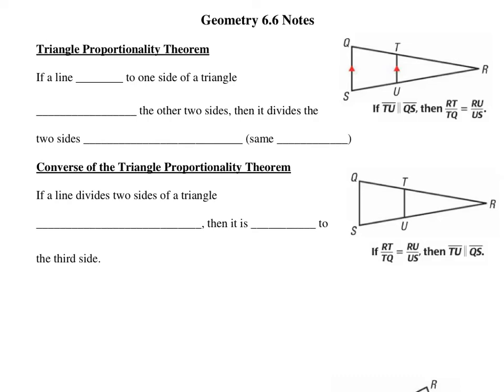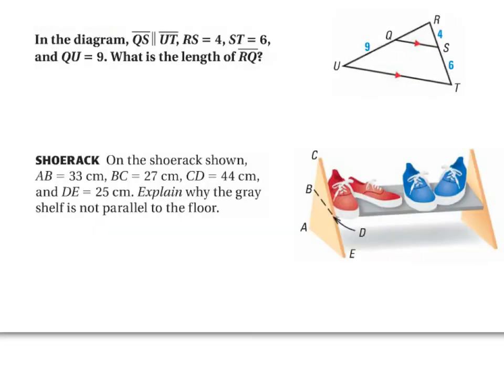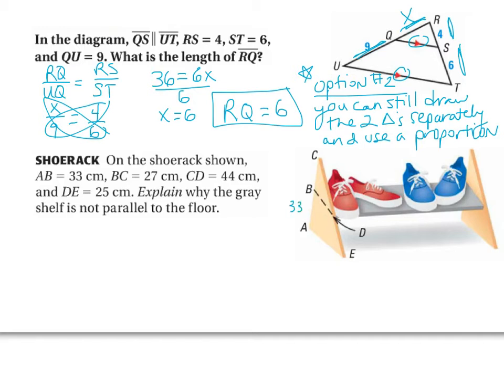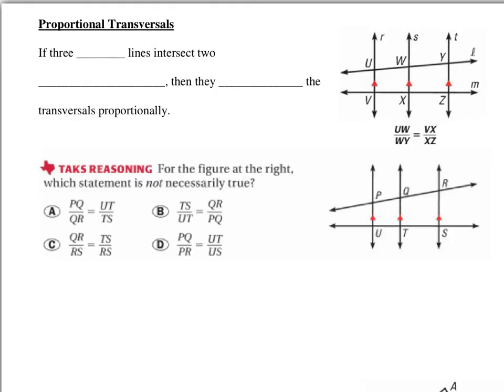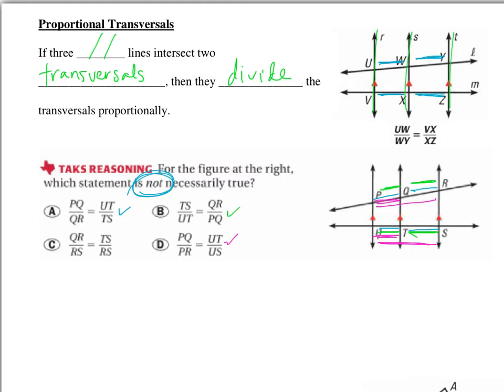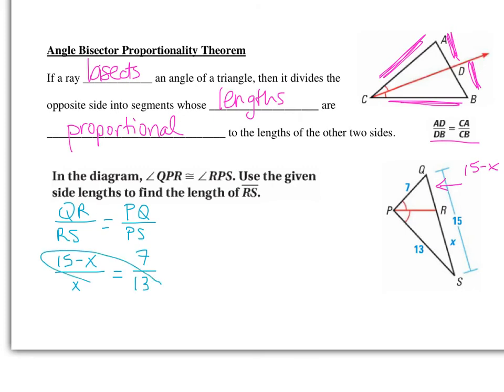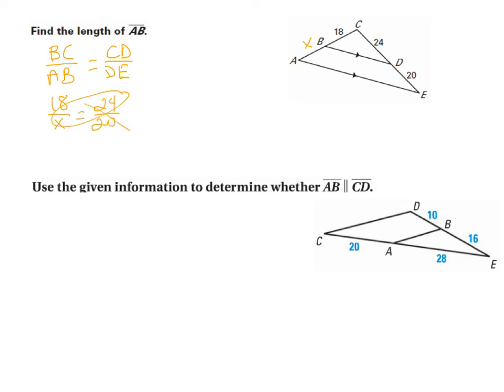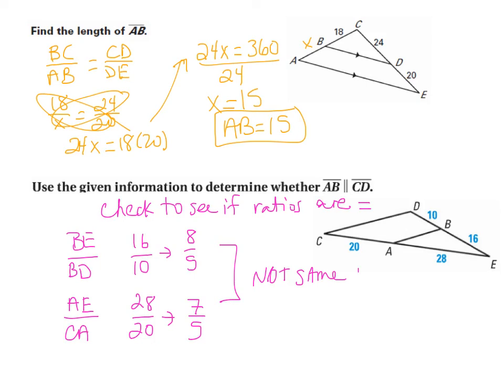Geometry 6.6 Notes - Mrs. Douglas